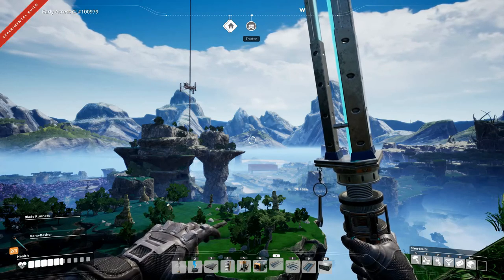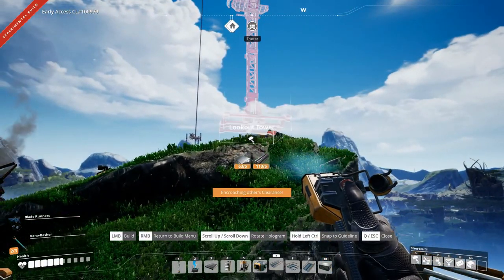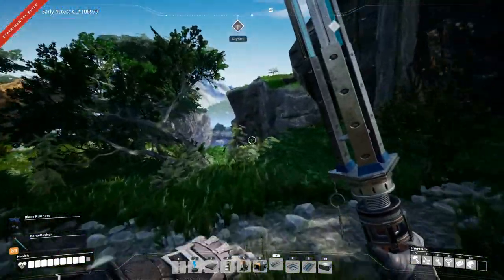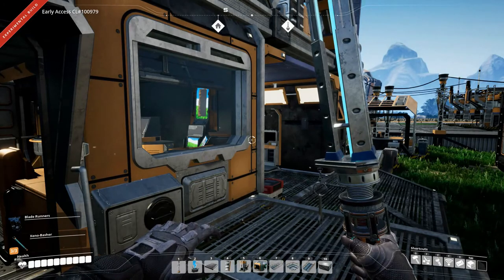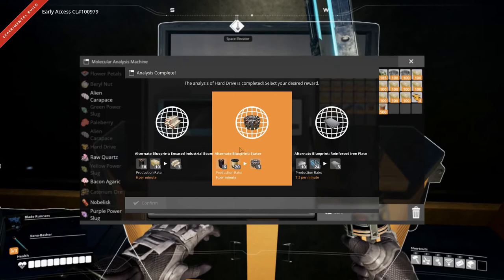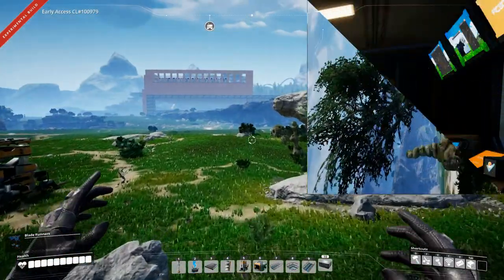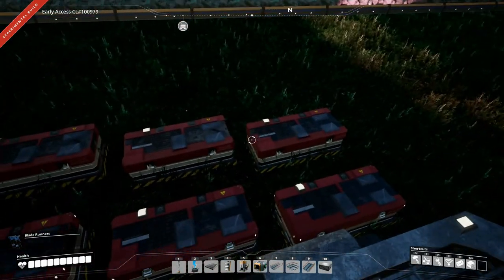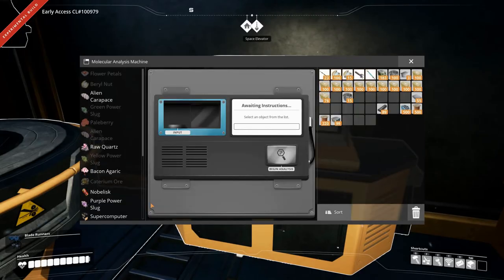Satisfactory Mega Factory Ep2 - Unlocking Alternate Recipies! - Gameplay, Lets Play